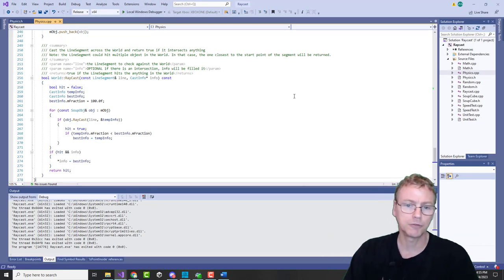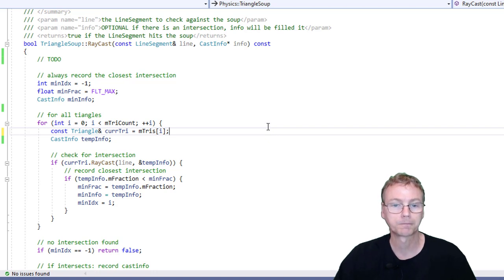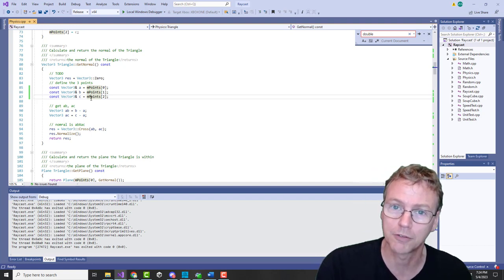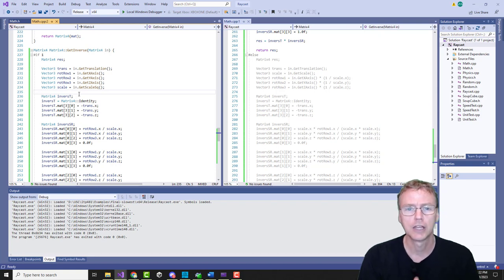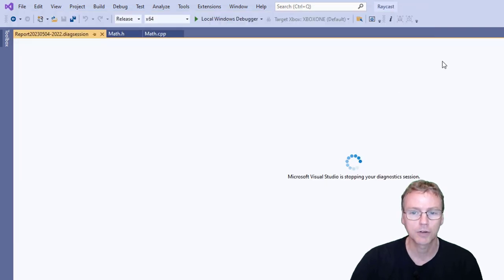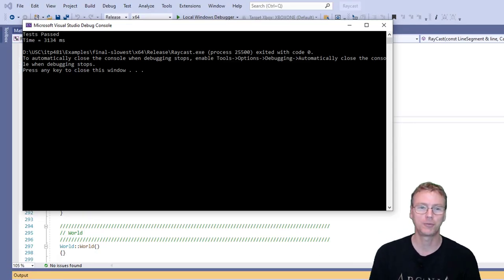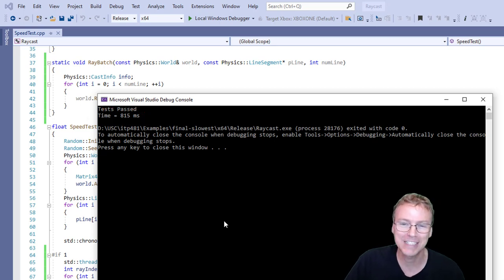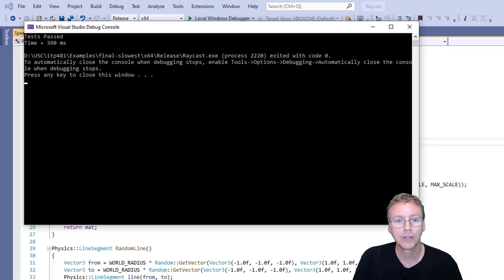USC ITP-481 Final Program Optimization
The problem was to perform a bunch of line segment casts through objects made out of "triangle soup".
Points scored for speed.

Chapters:
00:00 Intro
00:28 Baseline (10991 ms)
00:59 Slowest Submission (21714 ms)
03:24 Local Copy vs Reference  (13572 ms)
07:35 More Local Copies (9949 ms)
09:16 Don't Make Unnecessary Copies of Data
10:12 Optimizing Matrix Inverse for Affine Matrix (9541 ms)
15:44 Profiling (VS Performance Profiler)
18:45 Cache Redundant Calculations (4519 ms)
22:36 Cache More Calculations (3134 ms)
25:00 Broad Phase Test with AABBs
26:35 Multithreading (390 ms)
32:58 Summary & Other Ideas